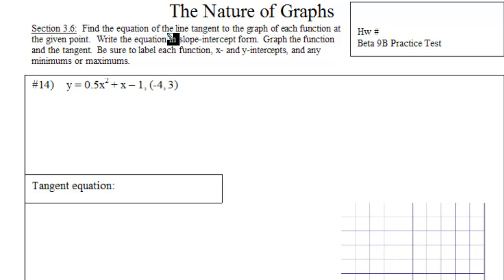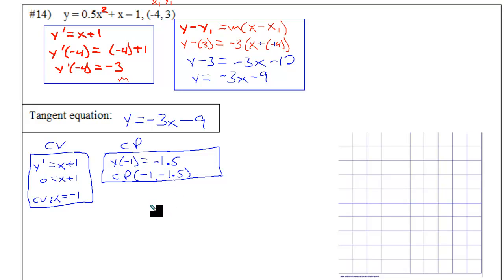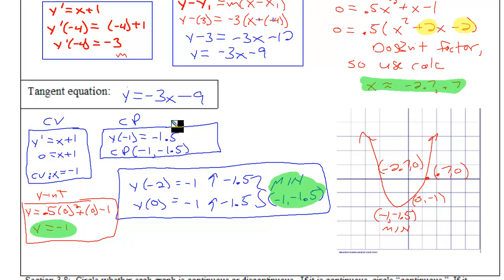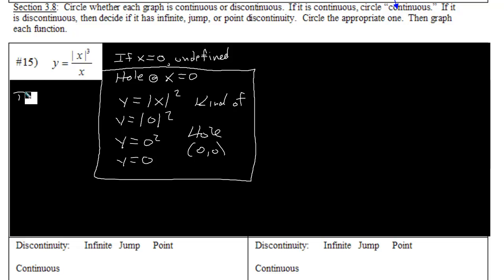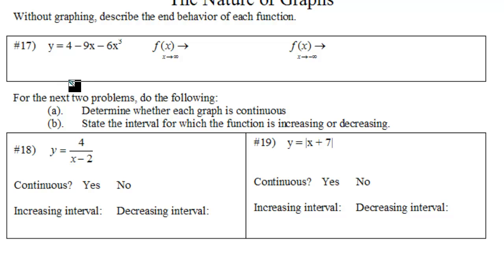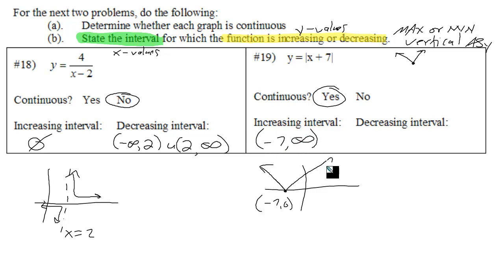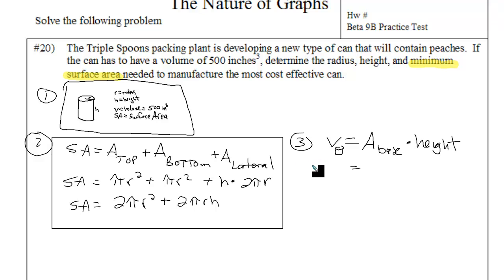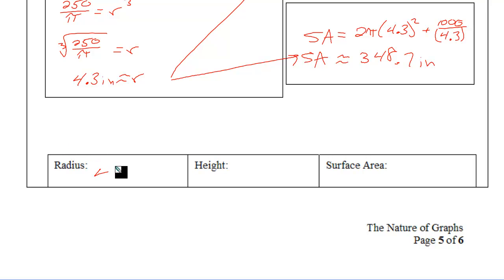Beta 9B Hw Practice Test part 2